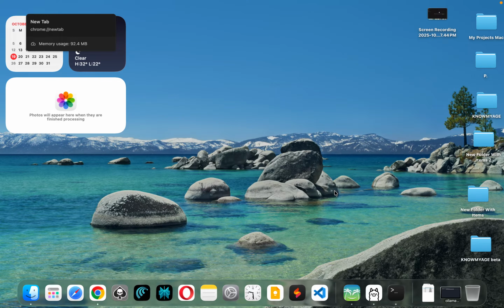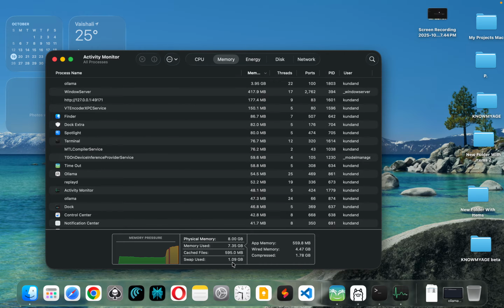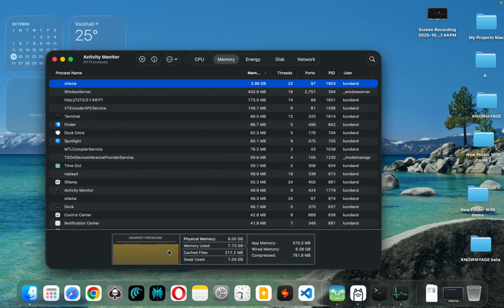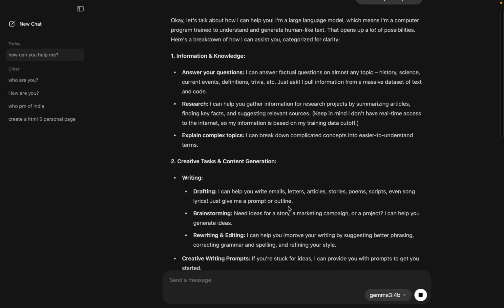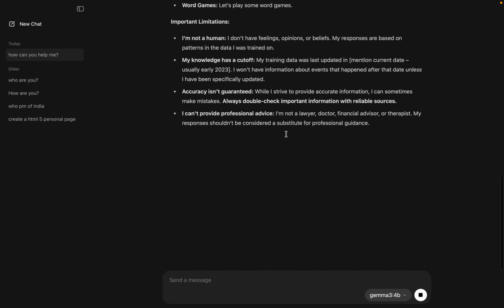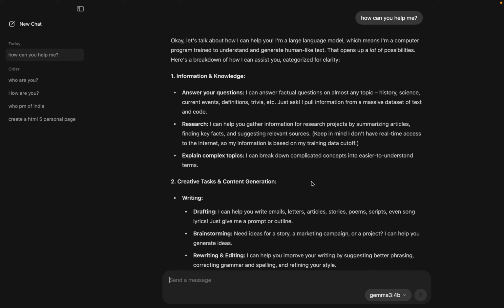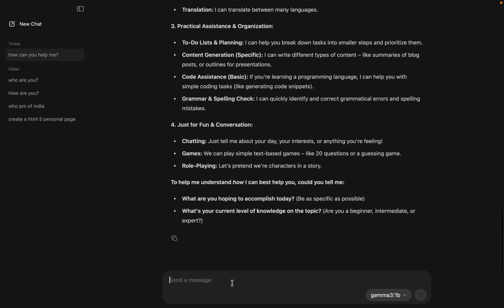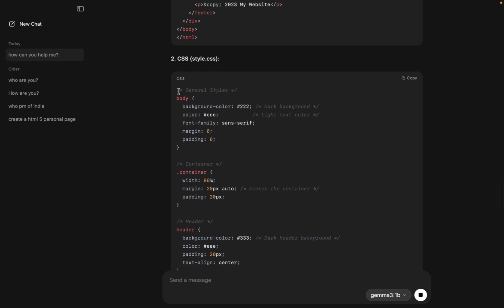Is 8GB Ram Enough? M1 MacBook vs. 4B Parameter AI Model!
Hi guys, so in this video, we are testing 4 billion parameter ai model. Can we able to run it on MacBook M1 8GB Ram and 256 SSD we installed and we tired out you can check in the video. We are using Gemma 4B parameter and Ollama